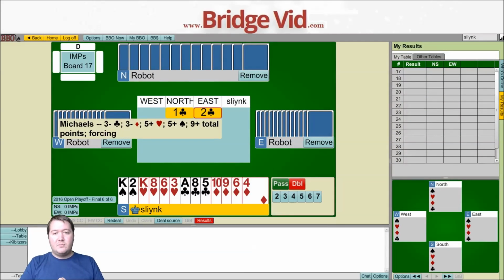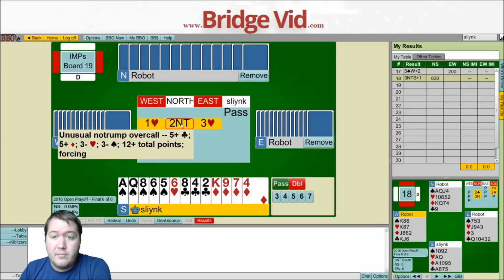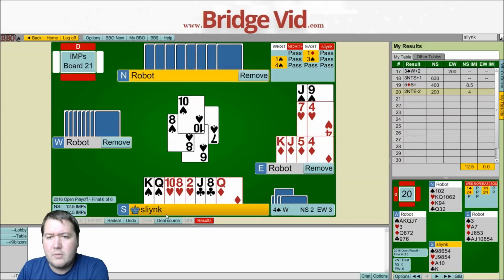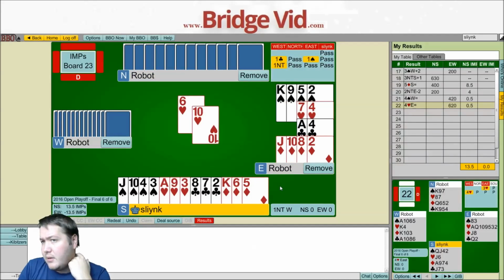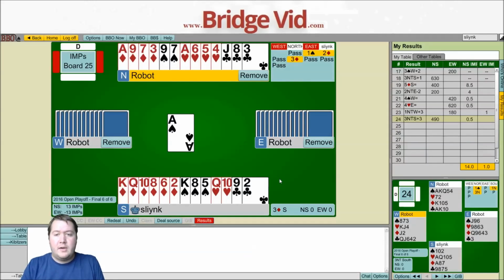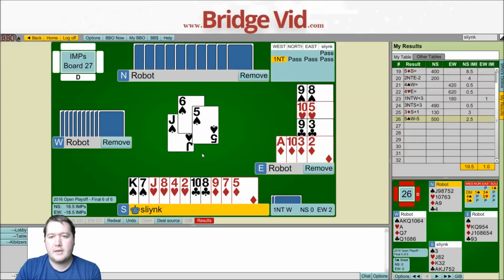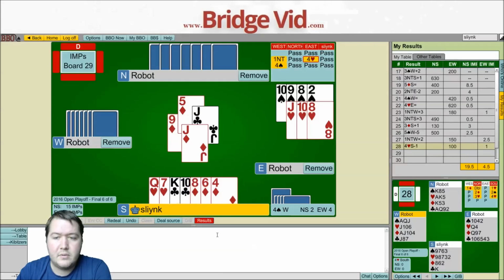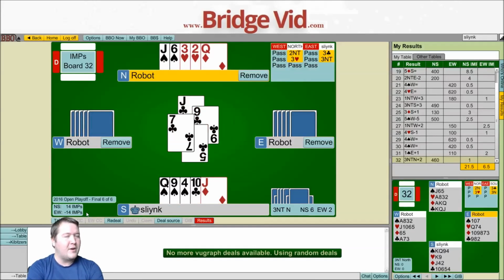Pete Vs The World 2016 Open Trials Final 6 Of 6